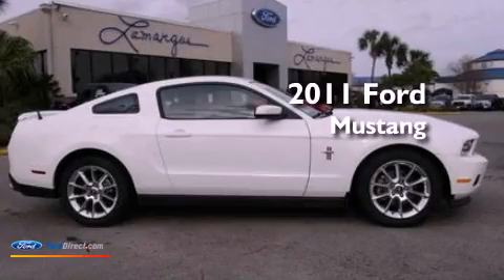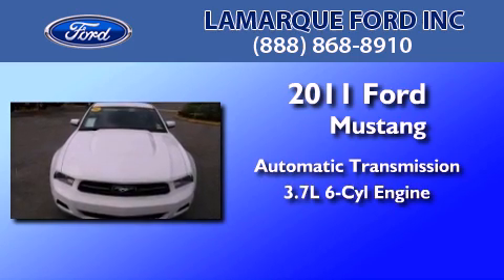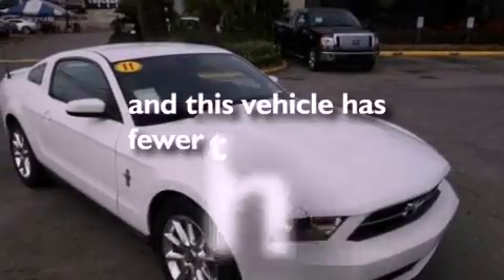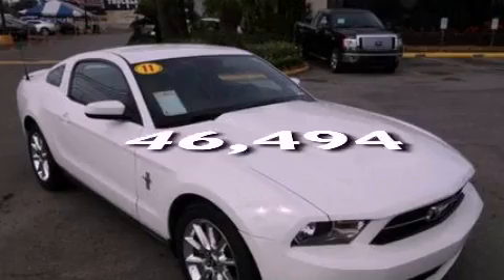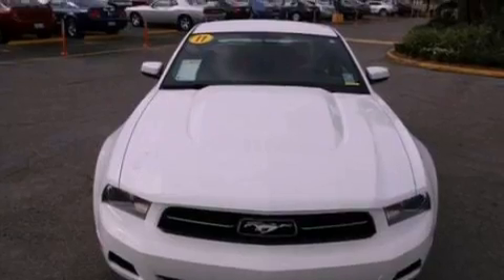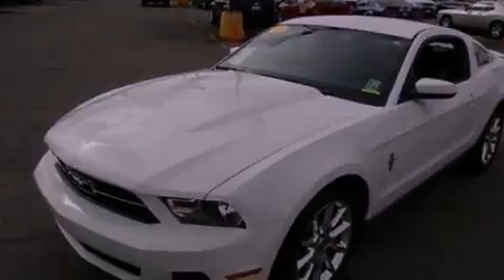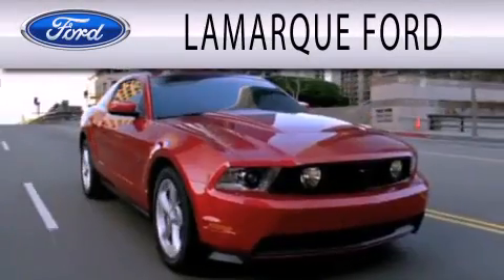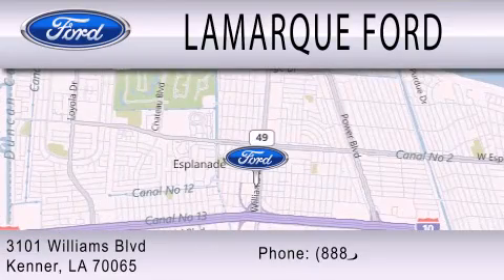2011 Ford Mustang Kenner LA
Year : 2011
 Make : Ford
 Model : Mustang
 Engine : 3.7L V6 24V MPFI DOHC
 Trans . : AUTOMATIC
 Exterior : WHITE
 Miles : 46,494
 Interior : BLACK
 Stock : C5274367A